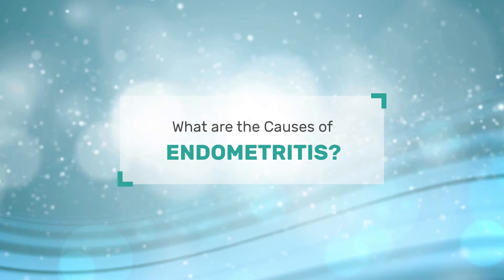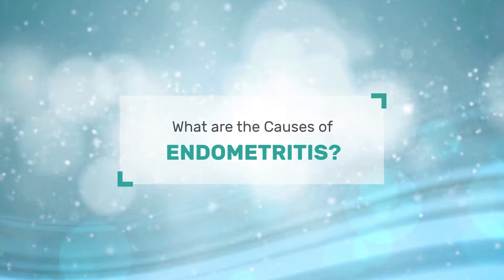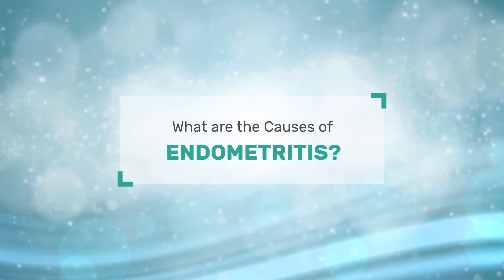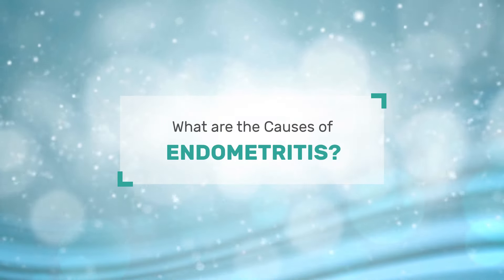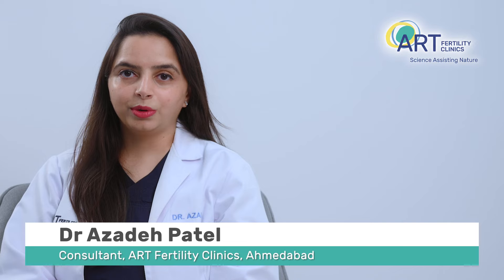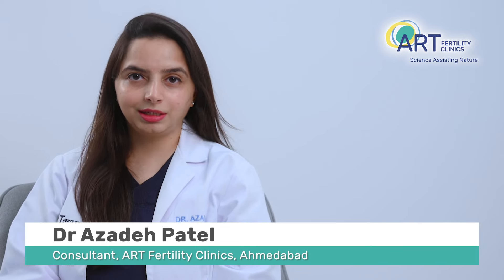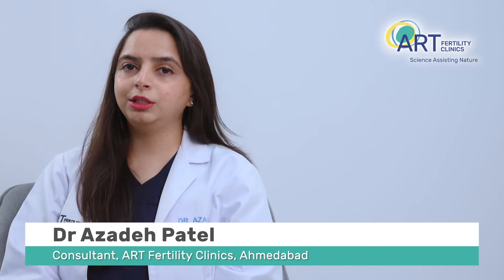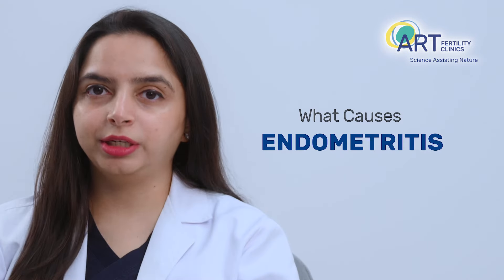What are the causes of Endometritis?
Listen to Dr. Azadeh Patel from ART Fertility Clinics, Ahmedabad speak about the causes of Endometritis in women.